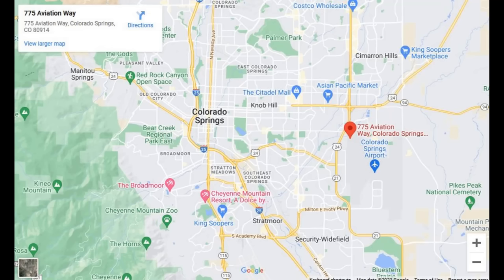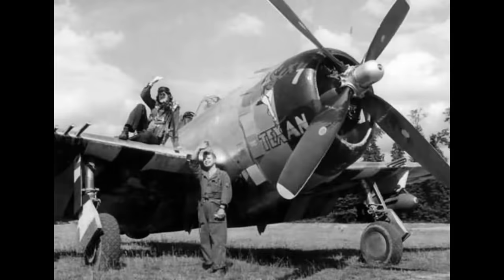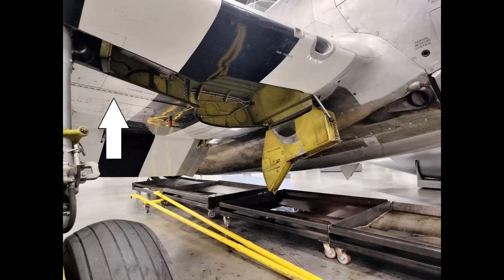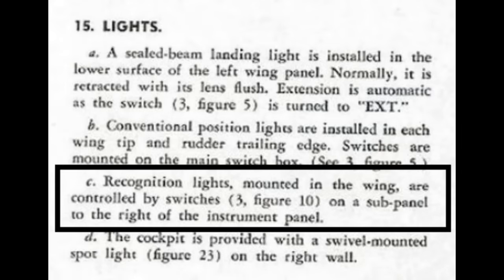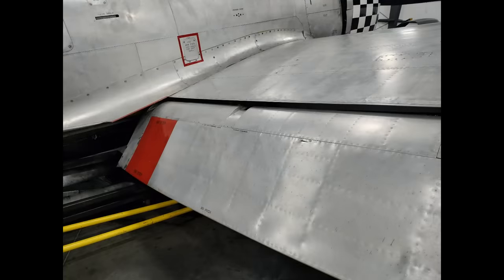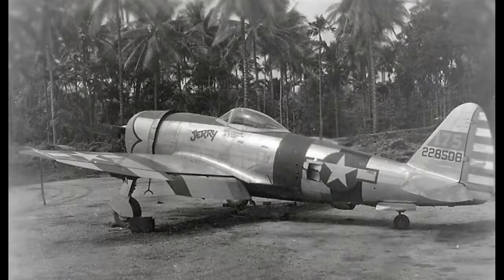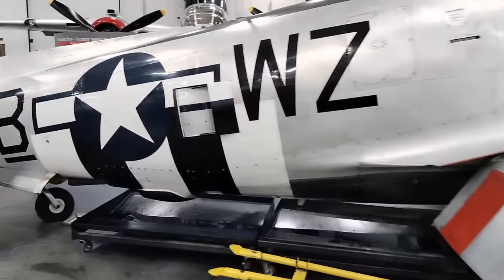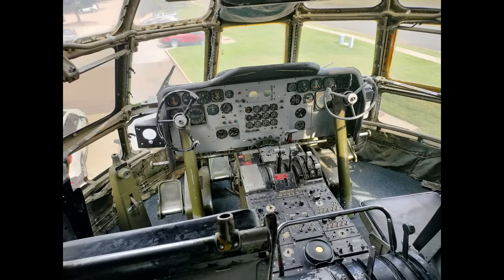Thunderbolt P-47 D-40, the Ultimate D model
This video covers some, but not all of the specifics of the P-47 D-40 as well as some other things I haven't seen discussed before.